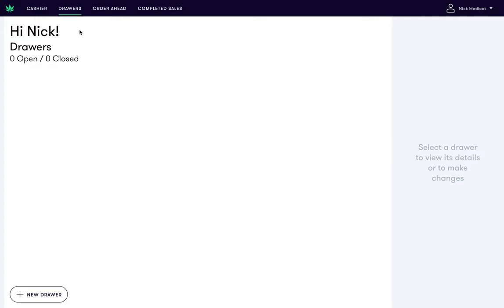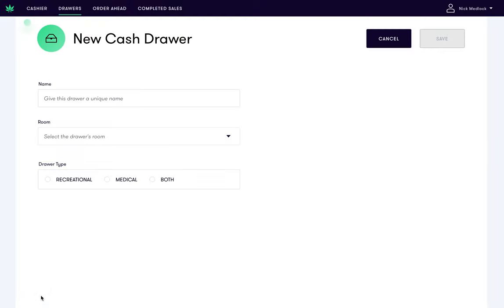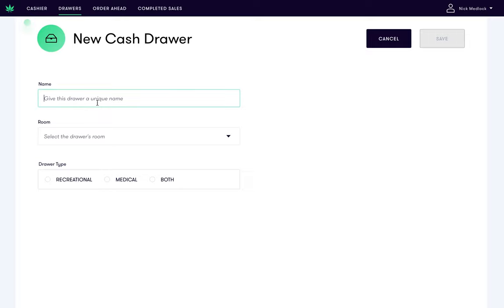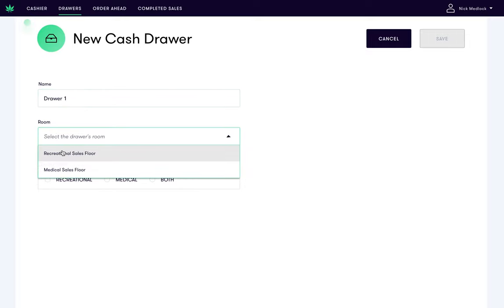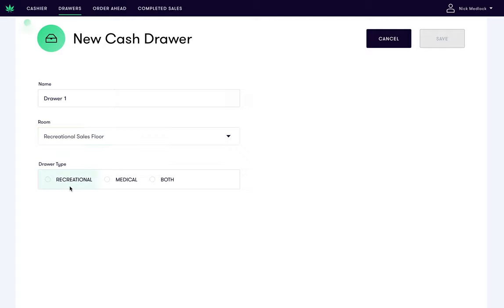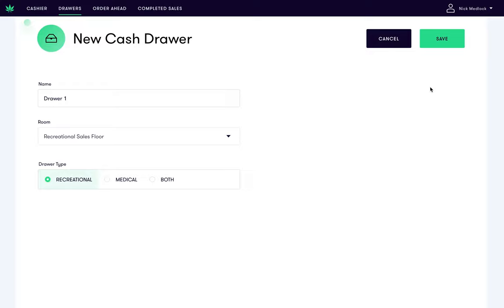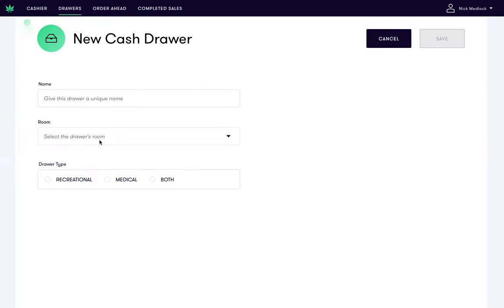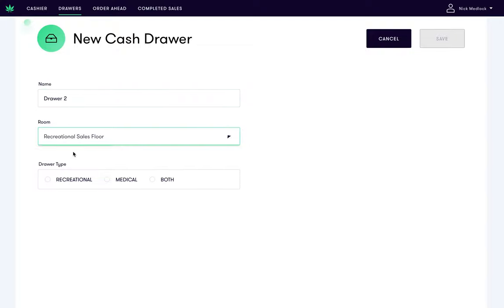How to create a new drawer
This video covers how to create a new drawer in Flowhub's Cashier point-of-sale application.